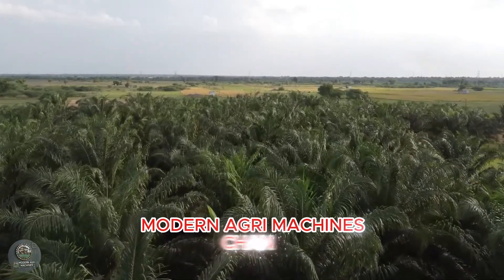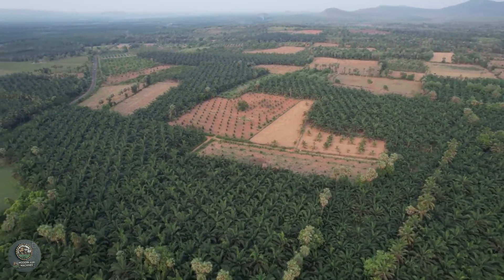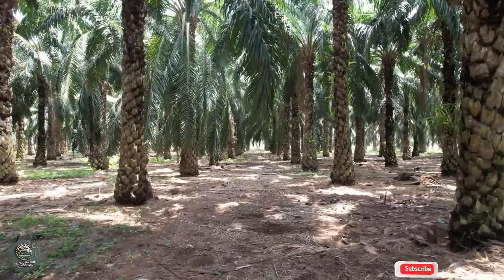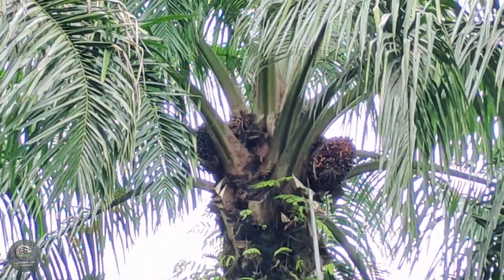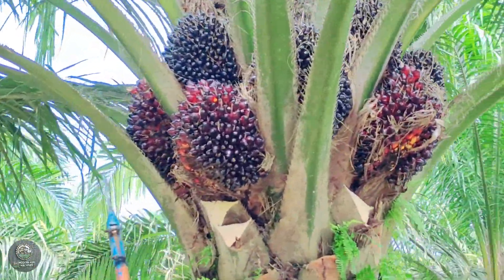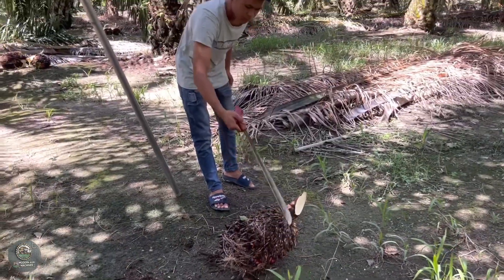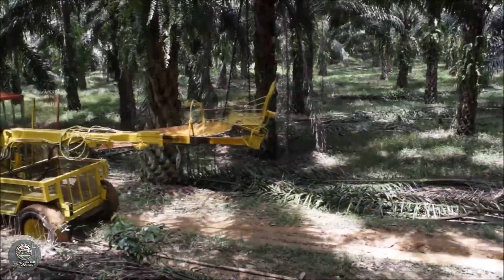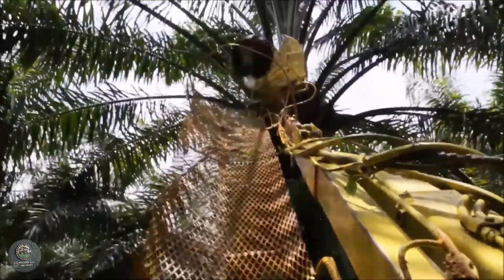How Indian farmers harvest and process oil palm - Palm Oil Factory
How is palm oil made? In this video, I'll walk you through the step-by-step process of producing palm oil. This video is part of a short, informative series that uncovers the fascinating processes behind how everyday products are created.